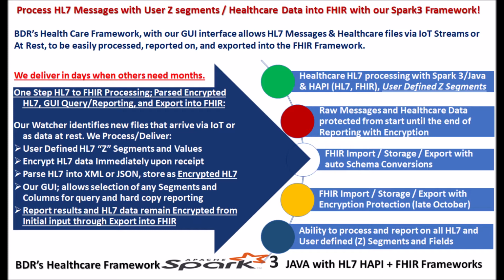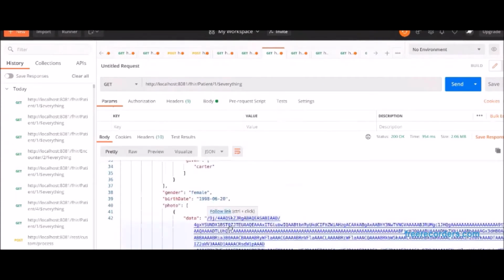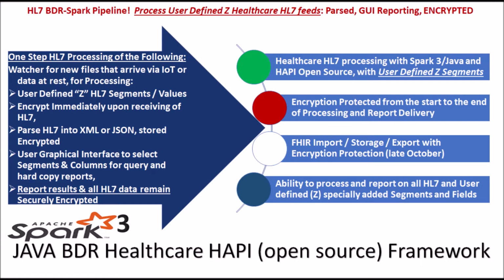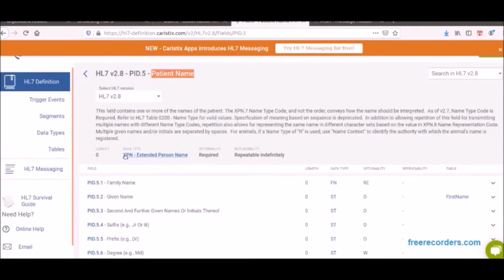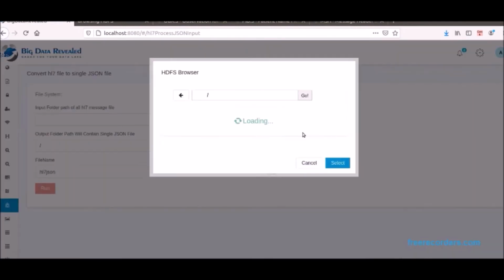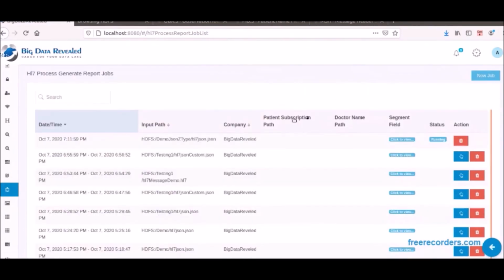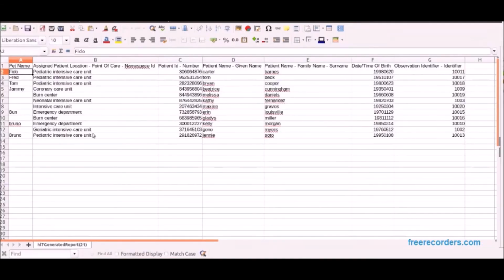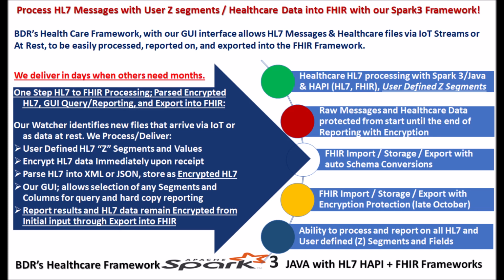HL7 & Health Data Imported into FHIR Automation HL7 Messages Query & Reporting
FHIR simplified. Process, Parse & Report on HL7 Messages with User Z Segments. Import HL7 & Healthcare Data into FHIR with a Spark3 Spring Automated Framework & Graphical Interface! Process Healthcare files via IoT or Data at Rest, for simplified, quick & accurate processing.

Our technology is comprehensive, so we deliver in days when others need many months.

Automated HL7 Processing; Parse & Encrypt HL7, Query & Report, then Export into FHIR:
Our Watcher identifies new files that arrive via IoT or data at rest. We handle;
 User Defined HL7 “Z” Segments & Values
 Encrypt HL7 data Immediately upon receipt
 Parse HL7 into XML or JSON, store as Encrypted HL7
 Our GUI allows selection of Segments & Columns for query & reporting
 Report results & HL7 data remain Encrypted through Export into FHIR

Raw Messages & Healthcare Data protected from start until the end of Reporting with Encryption

BDR’s Healthcare Framework is in Spark 3 / JAVA with HL7 HAPI + FHIR.